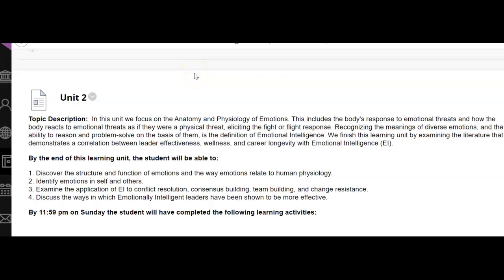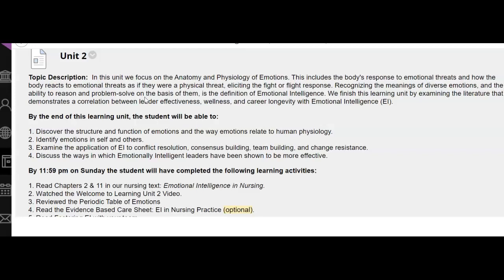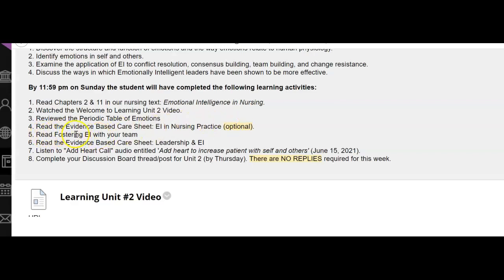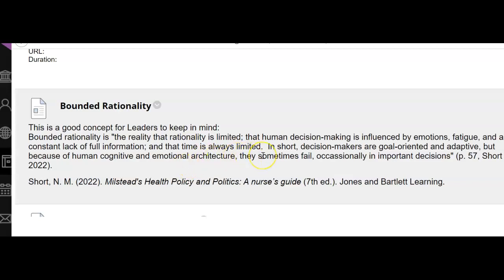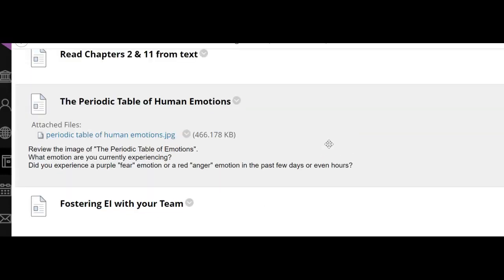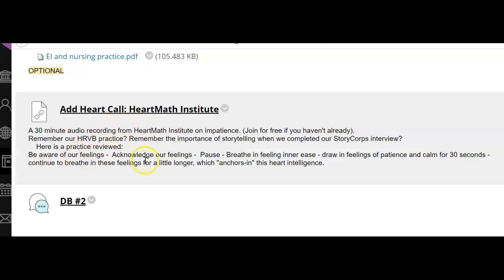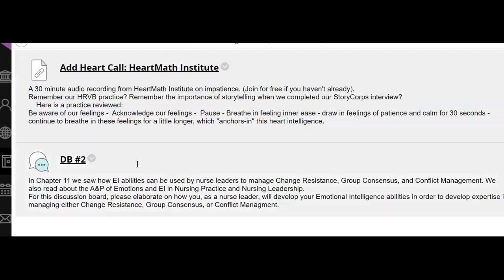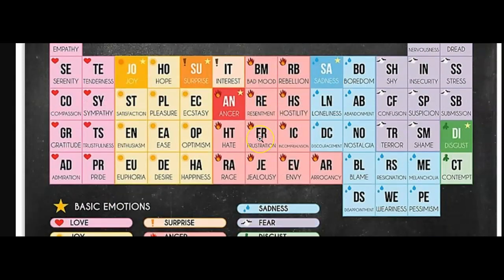NURS 677 LU #2